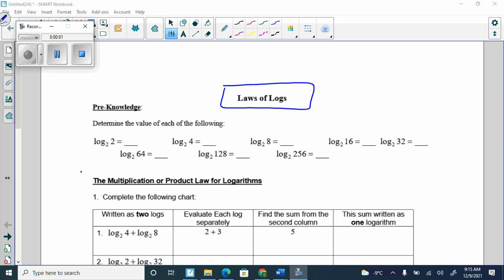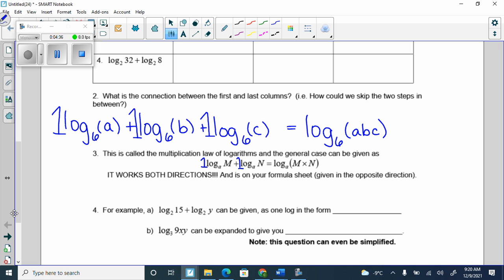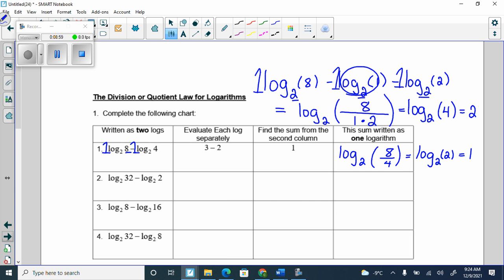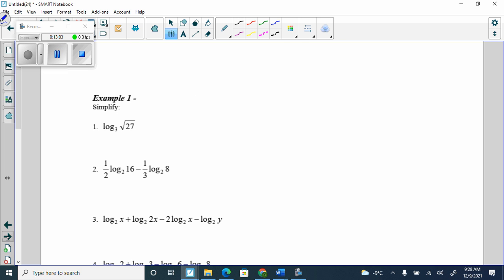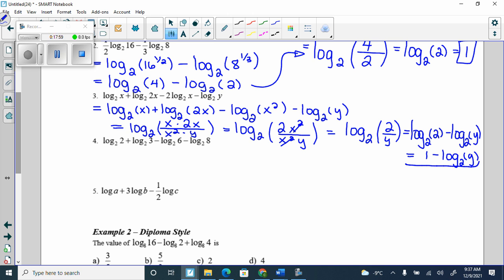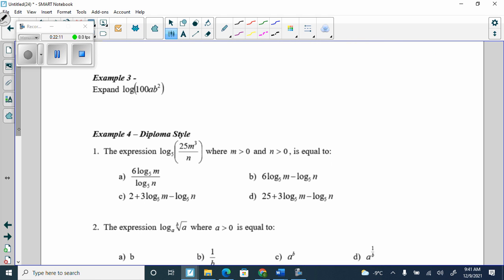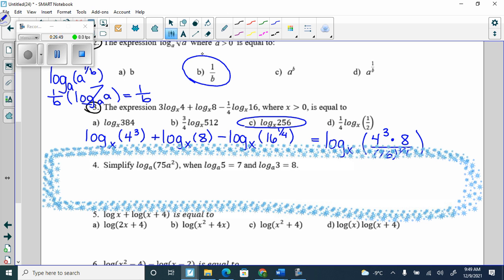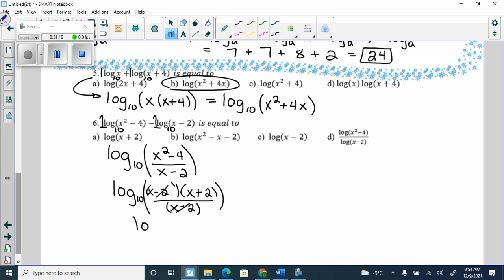Dec 9 log laws